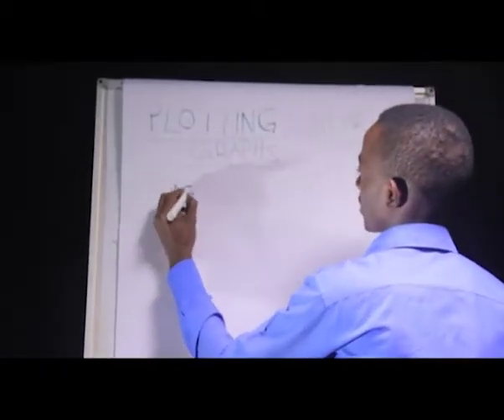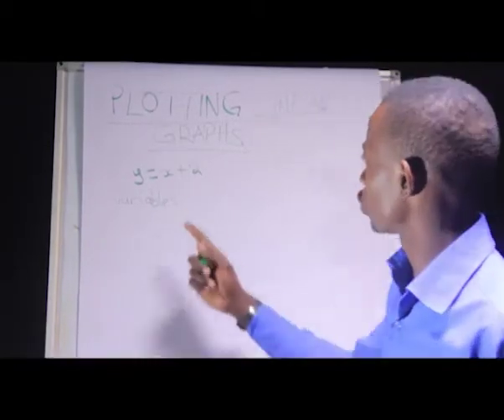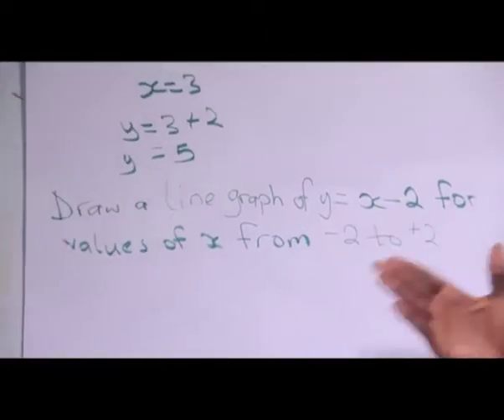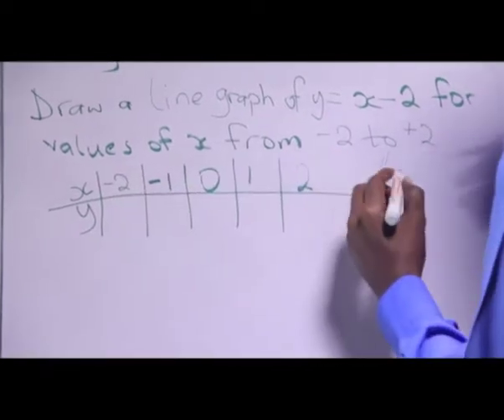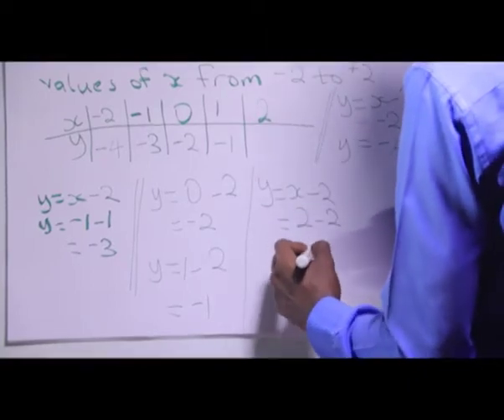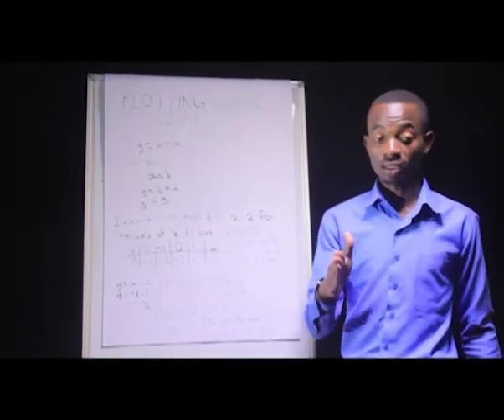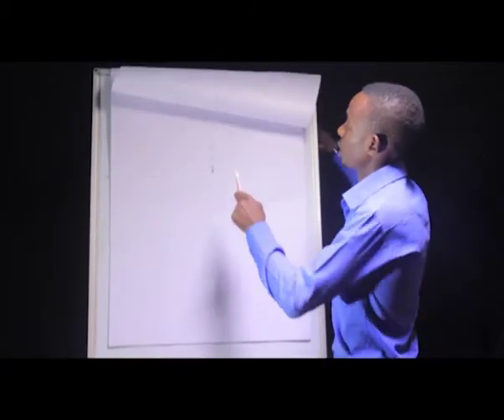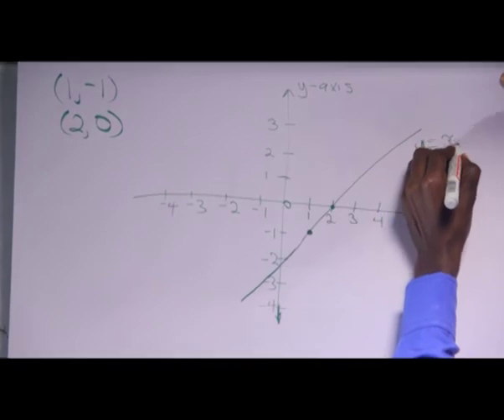Plotting a line on a Graph- Open Learning for S1 Mathematics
The Mathematics teacher in this clip explains finding coordinates from a given equation to plot a line on a graph. The teacher clearly illustrates the methods of drawing a line on a graph. The clip shows several examples about solving equations to extract coordinates for plotting on a graph. By the end of the video, a student should be able to extract coordinates from an equation and plot a line on a graph.